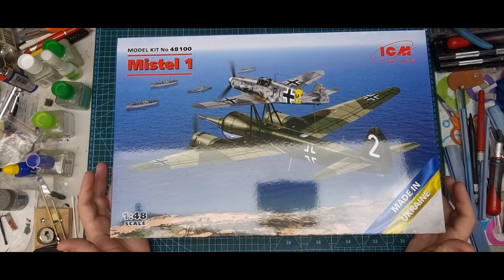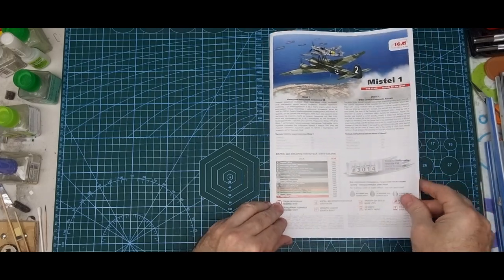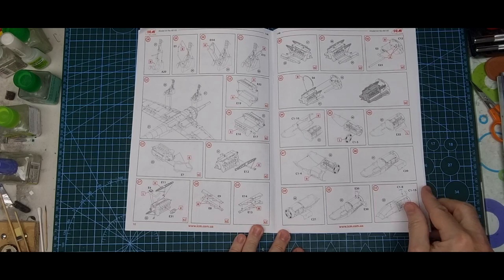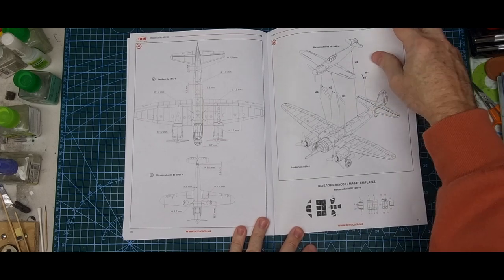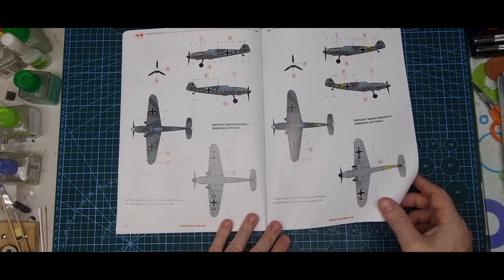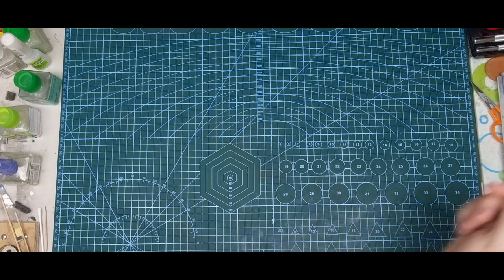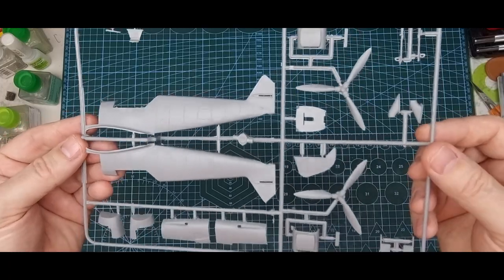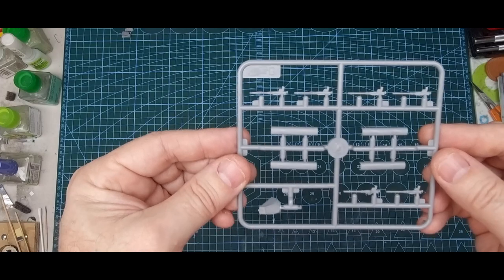1/48 ICM Mistel 1 Kit Review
The latest offering in 1/48 scale from ICM, the Mistel 1